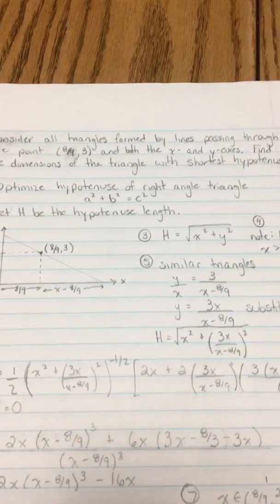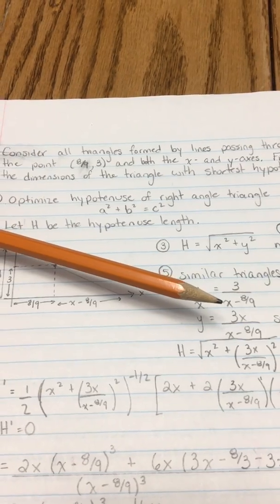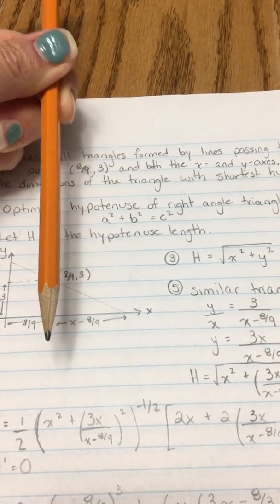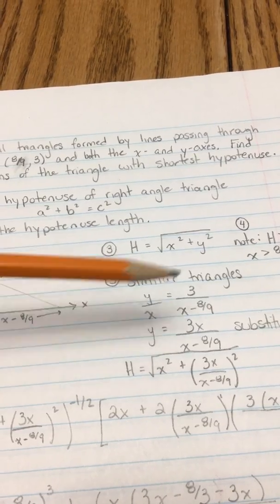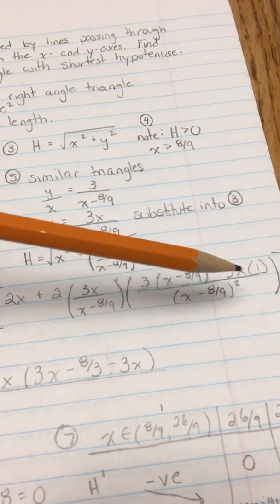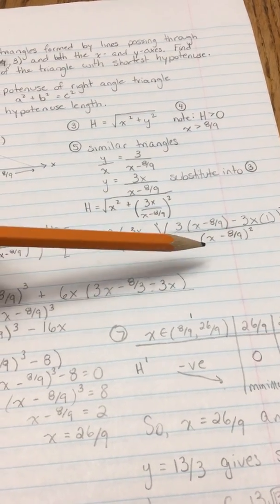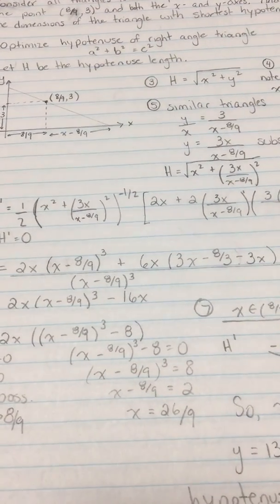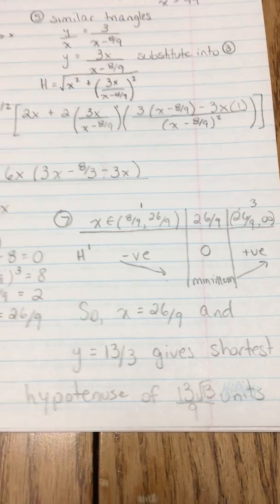Optimization - Hypotenuse of a triangle using x- and y- axes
Using similar triangles and calculus to solve a problem